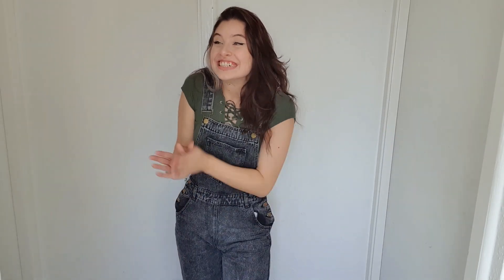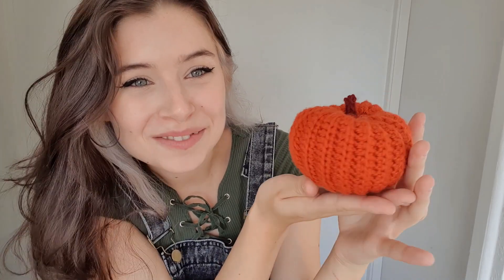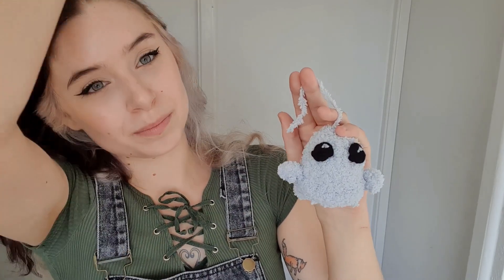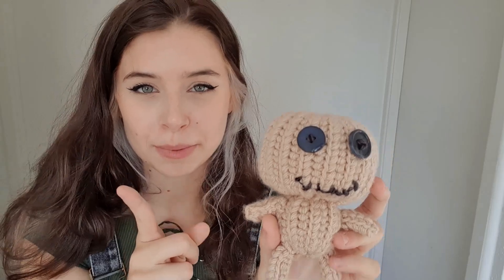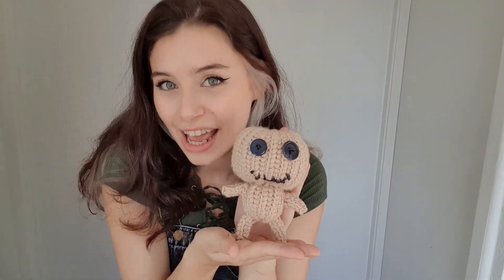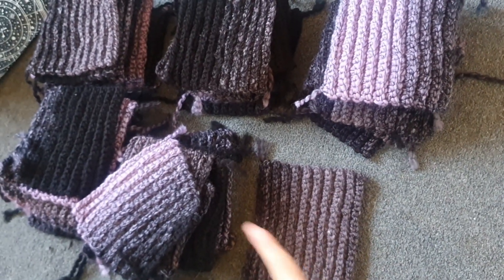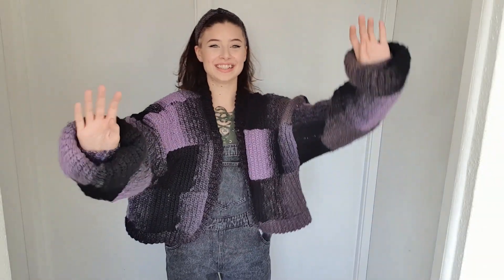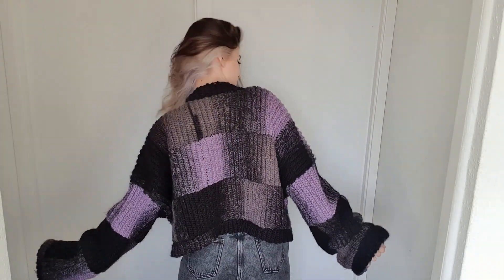* WHAT I'VE CROCHETED THIS MONTH * 🧶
Hey my lovelies! I hope you enjoyed today's video! This one of it's kind and definitely not the last!

Important links to aid the Crisis in Ukraine;